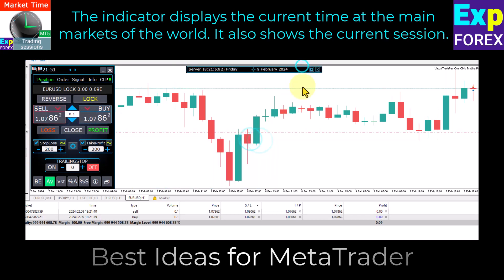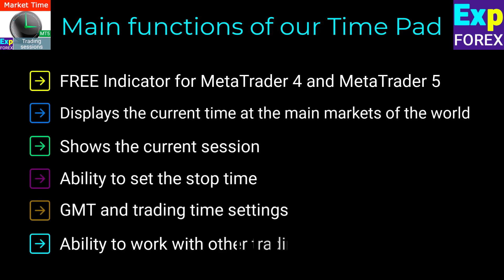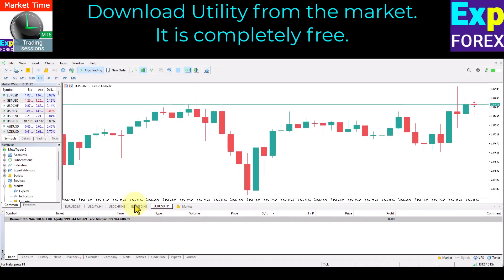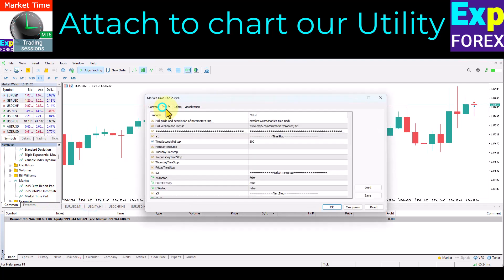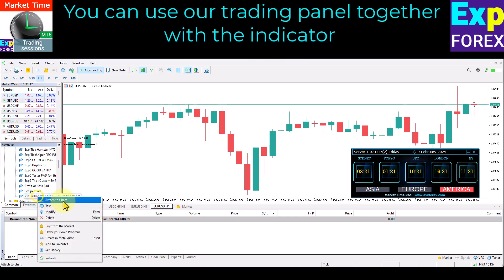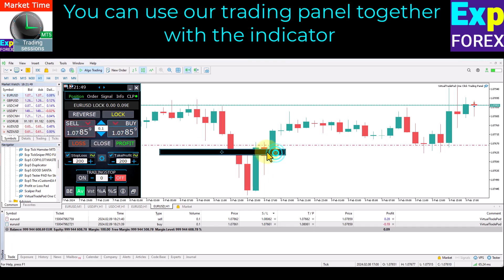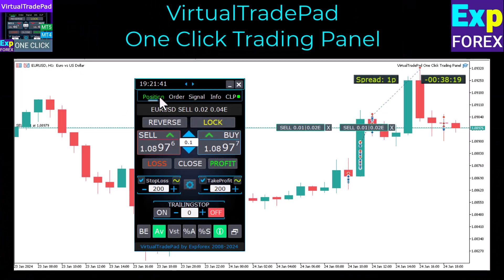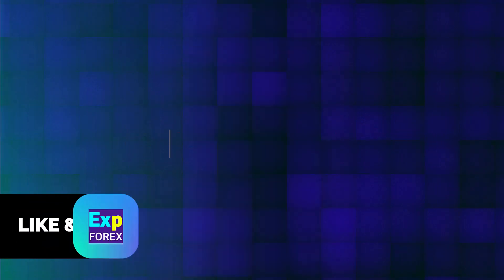English. Market Time Pad Indicator shows the current session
Market Time Pad – Real-Time Global Market Clock

Market Time Pad Overview:
The Market Time Pad indicator provides users with real-time updates on the current time across major financial markets worldwide. This tool is invaluable for traders and investors looking to stay on top of market sessions across various time zones.

Key Features:
Global Market Clock: Displays the current time for major global markets.
Session Tracking: Shows the current market session, including pre-market, regular trading hours, and after-hours trading.
User-Friendly: Designed for traders and investors to stay informed about market activity 24/7.

Video Chapters:
00:00 Overview
01:15 How to Install Market Time Pad
01:49 How to Use Market Time Pad

Whether you're a forex trader or a stock market participant, Market Time Pad ensures you always know the market status in different regions, helping you make more informed decisions.